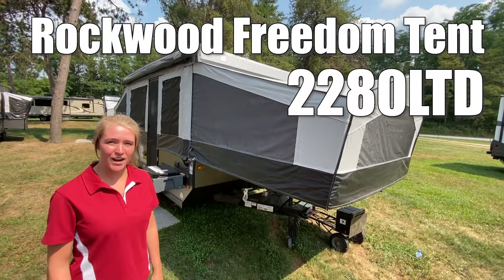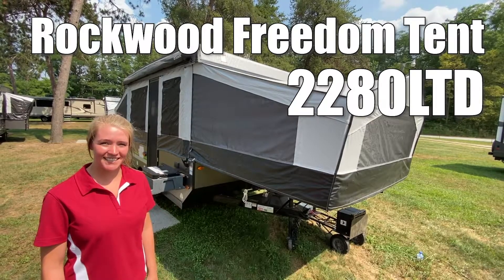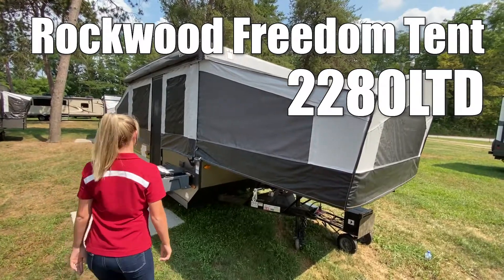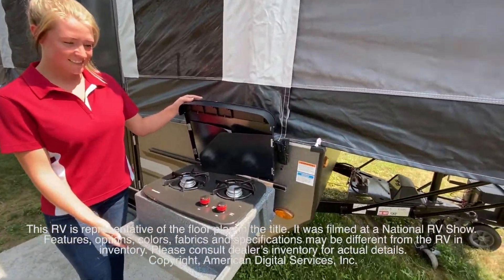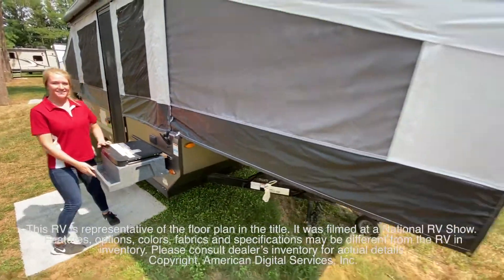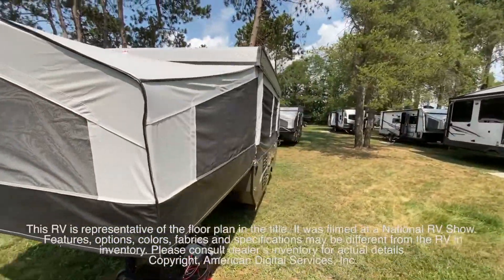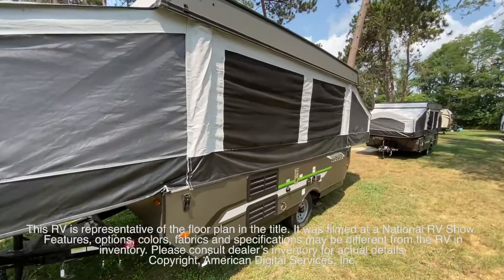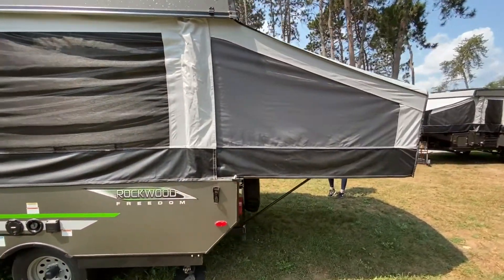2021 Forest River RV-Rockwood Freedom Tent-2280LTD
Forest River RV-Rockwood Freedom Tent-2280LTD